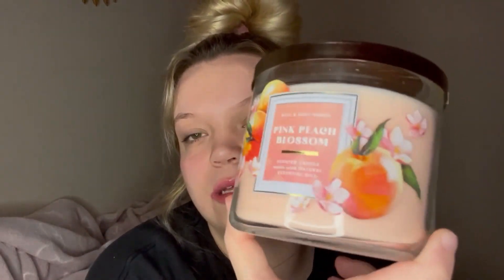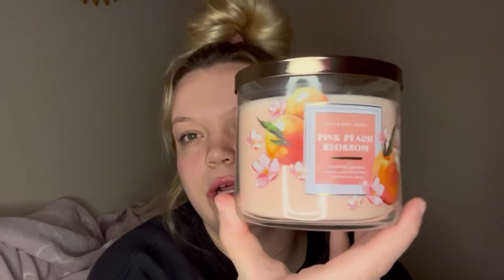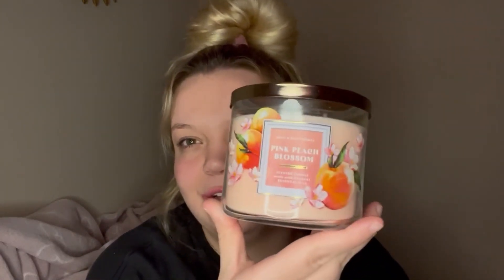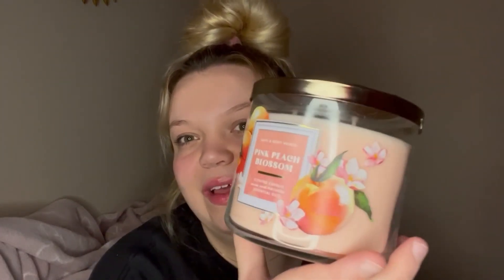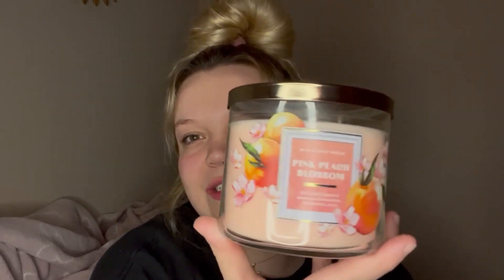Pink Peach Blossom 3 Wick Candle Review Bath & Body Works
Instagram & TikTok: Haulswithsami

In todays video I will be reviewing bath and body works 3 wick candle, pink peach blossom. This candle smells like you're picking fresh peaches and it smells sooo good!